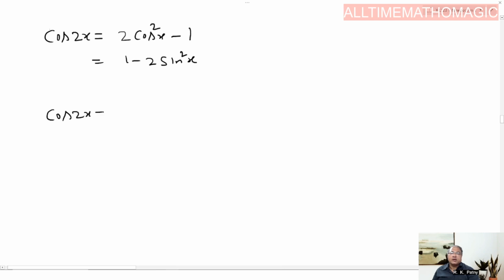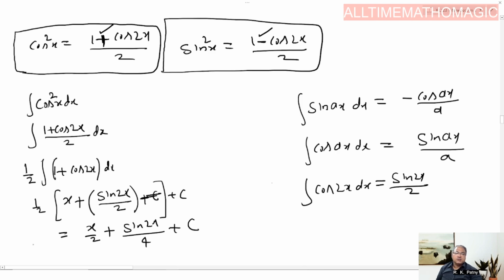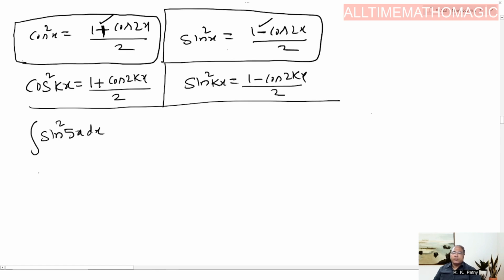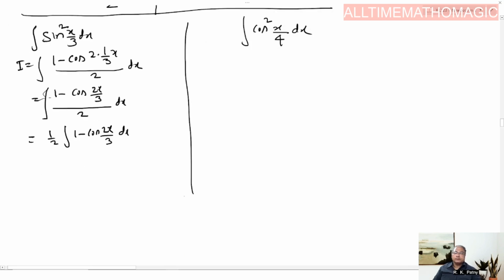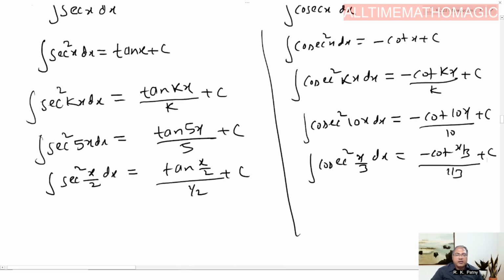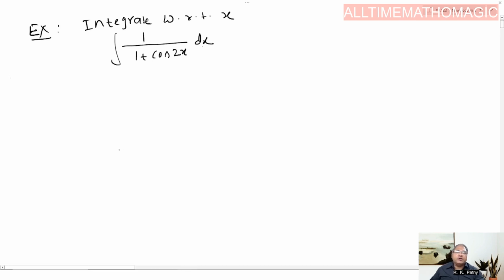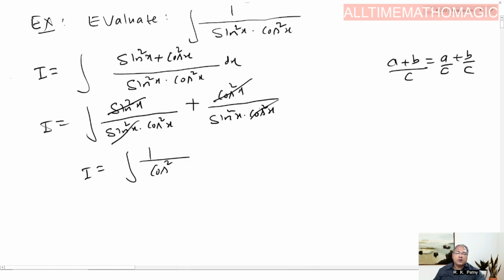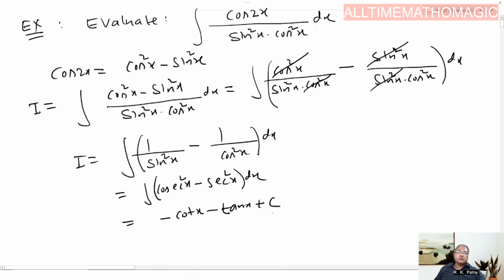How to do integration of squared trigonometric functions| integrals of squared trigonometry function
How to do integration of squared trigonometric functions.
 integrals of squared trigonometric function
 integrals of trigonometric functions,
How to integration of  squared trigonometric functions.
integration of sin^2x.
integration of cos^2x.
integration of tan^2x.
integration of cot^2x.
integration of sec^2x.
integration of cose^2x.
how to do integration cos square.
how to do integration tan square.
how to integration cot square.
integration of squared trigonometric functions.
integral of squared trigonometric functions.
integration of trigonometric functions.
trigonometric integrals.